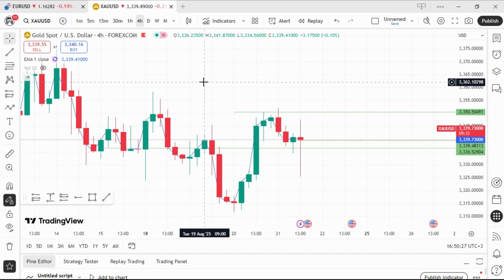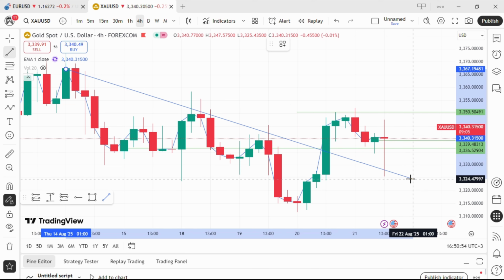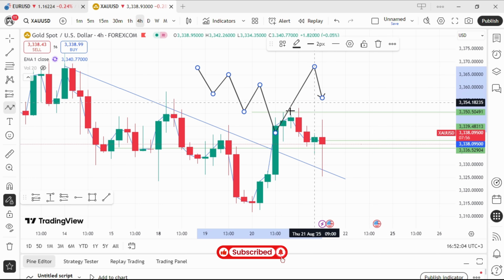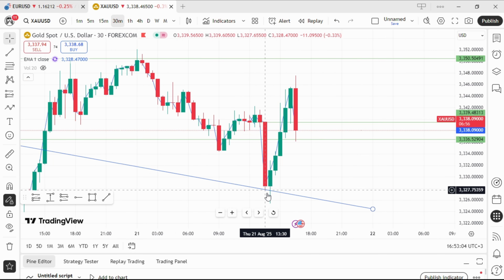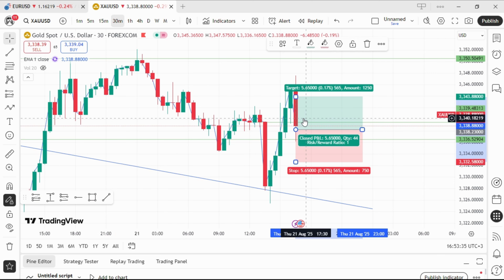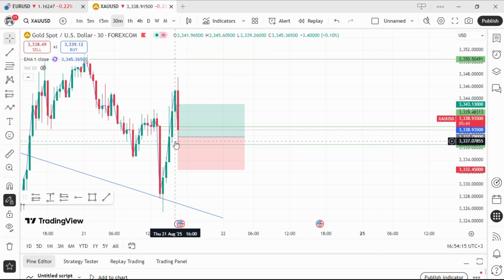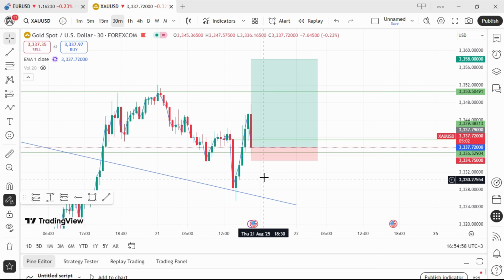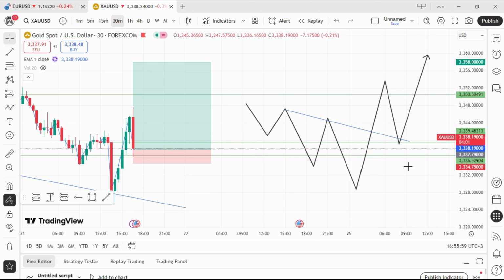What To Do When a Trendline Breaks 📉📈 | Forex Trading for Beginners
🚀 What really happens when a trendline breaks in Forex? In this video, I’ll walk you step by step through how to trade trendline breaks the right way. Many beginner traders get trapped by fake breakouts, but if you understand price action and market structure, you’ll know exactly what to do next.

📊 You’ll learn:
✅ How to confirm a real trendline breakout strategy
✅ When to enter & exit trades after a trendline break
✅ How to avoid false breakouts that blow accounts
✅ Why risk management is key in Forex trading

Whether you’re a beginner or an experienced trader, this tutorial will give you practical tools to improve your Forex trading strategy.

🔥 If you enjoyed my last video on Trendline Trading, this is the perfect follow-up — because now we’re covering the most important part: what to do when the trendline breaks!

👨‍🏫 Join me on this journey to becoming a smarter trader.